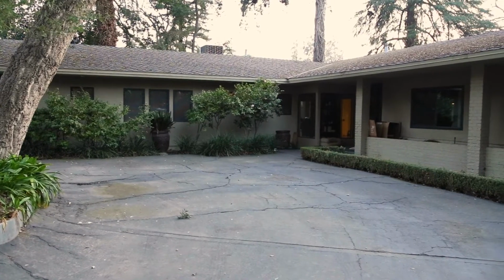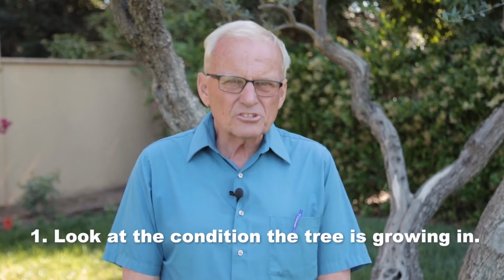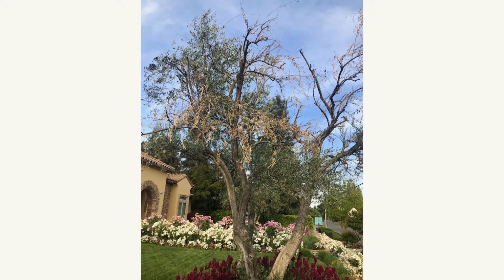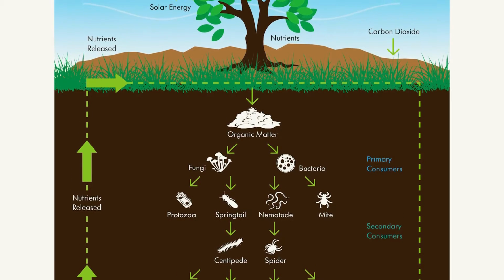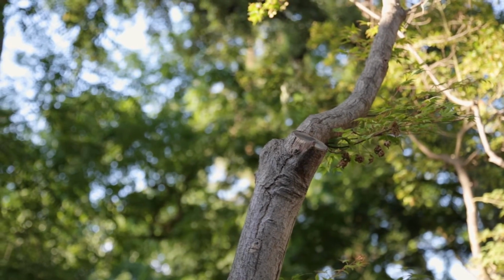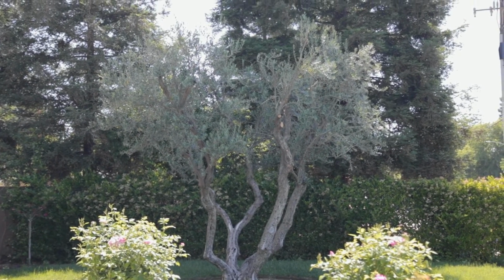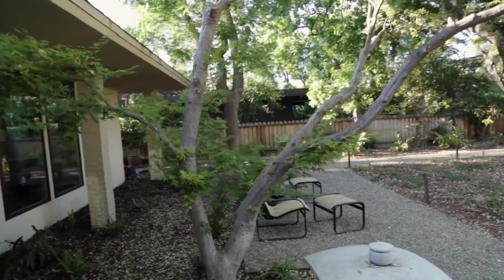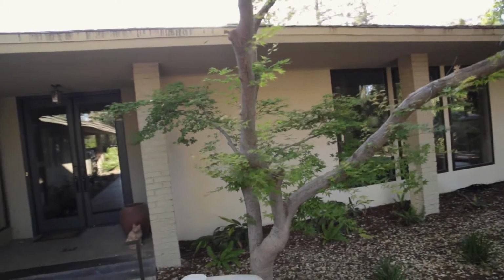Verticillium Wilt | What Is It & How To Deal With It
Verticillium wilt is a mysterious and frustrating disease because it has no known cure. Learn exactly what verticillium wilt is, different ways you can identify it, and the best way to deal with it.

      ✔️ 100% Organic 🌎🍃
      ✔️ Pet & People Friendly 🐶👬

RELATED PRODUCTS.